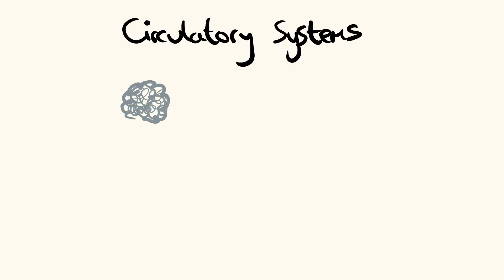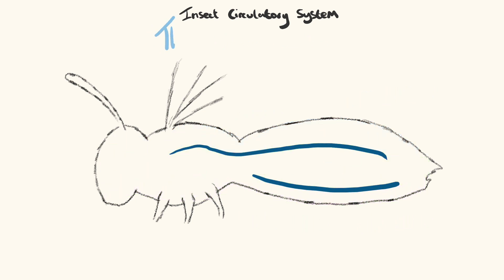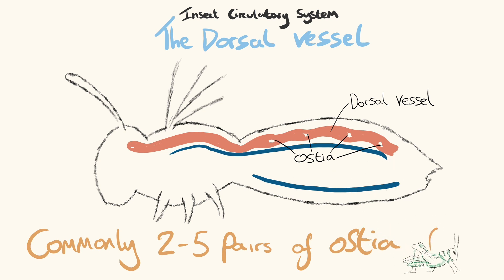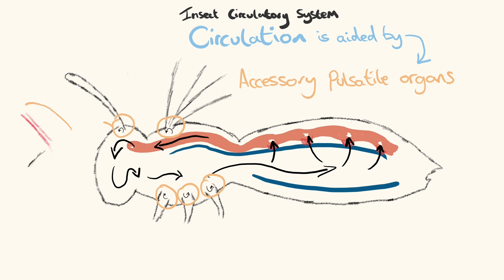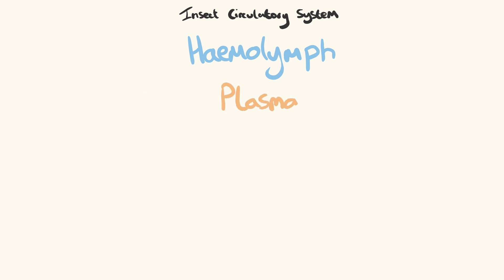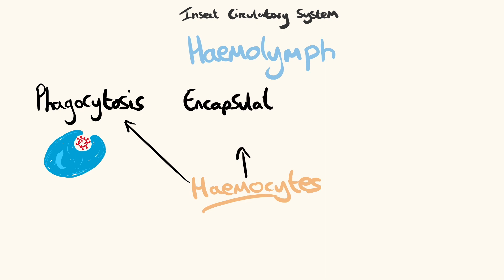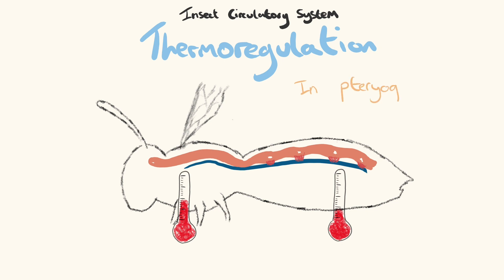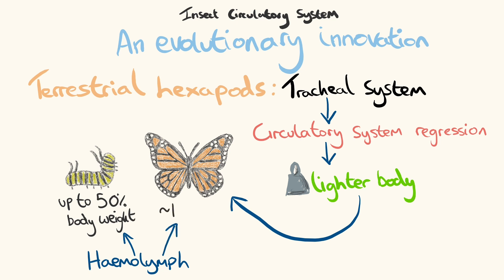Insect Circulatory Systems Explained by Students - Entomology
This video was created by Zoologists and Biologists on the Year 2 Entomology module , which is part of our Biosciences degrees that include Biology, Marine Biology and Zoology